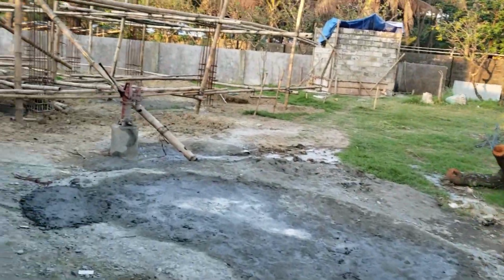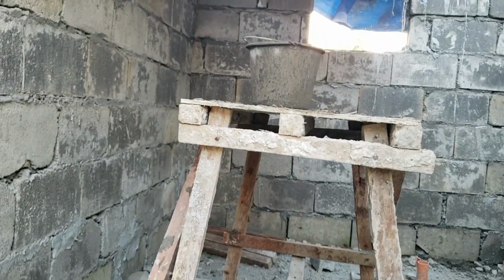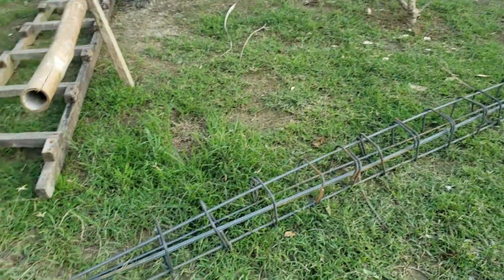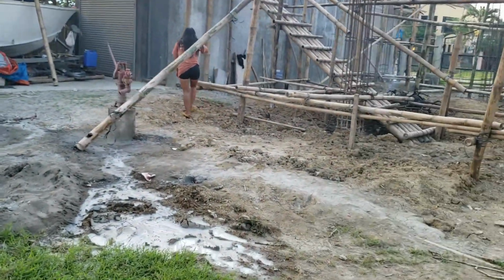Episode 38: A CHOICE has been made. OFF GRID beach home build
Episode 38 A choice has been made. We know when enough is enough. Sometimes you must get yourself in check and forget knee jerk decisions. Progress still continues on our  OFF GRID beach home build project . Follow us on this journey